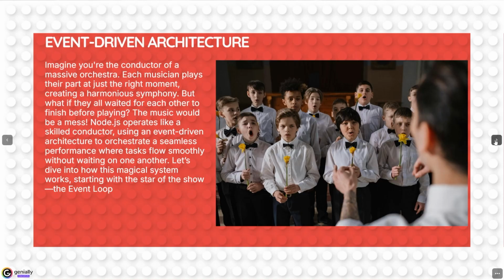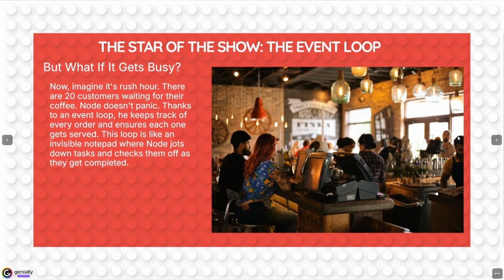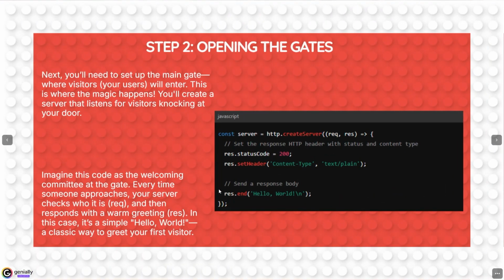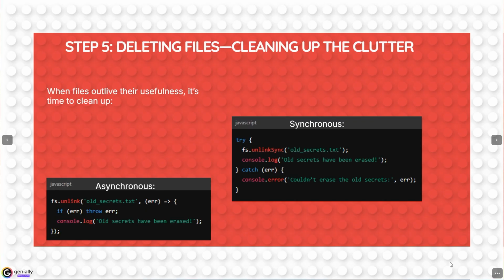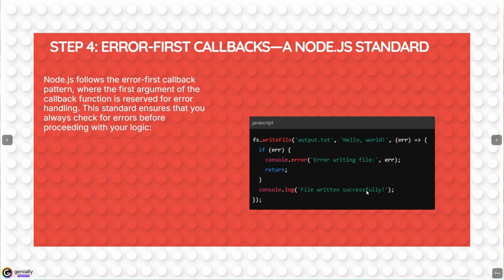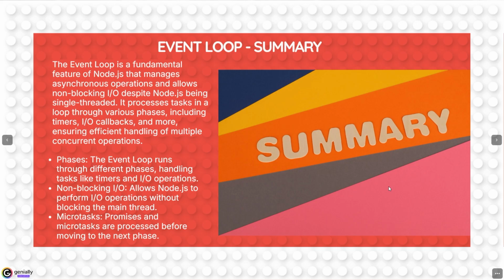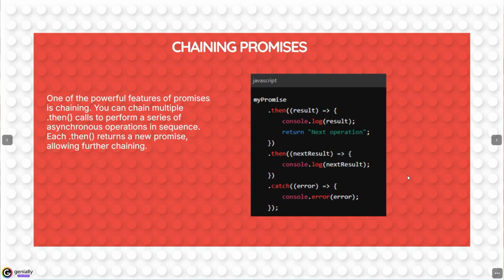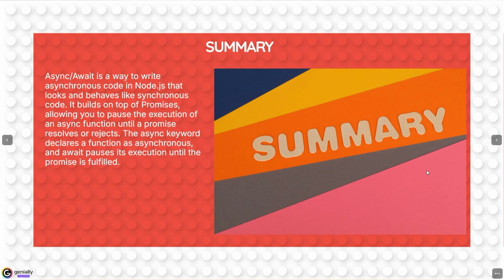Node.js for Beginners | Crash Course (Step-by-Step)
This beginner-friendly crash course will guide you step-by-step through everything you need to get started with Node.js — no prior experience required!

📚 Node.js for Beginners – Full Course Outline
Section 1: Core Node.js Concepts

Lecture 1: Unlocking the Magic of Node.js: The Event-Driven Adventure ⚡

Lecture 2: The Single-Threaded Magic of Node.js: A Day in the Life of Your Favorite Barista ☕

Lecture 3: Non-Blocking I/O in Node.js: The Pizza Delivery Game 🍕

Lecture 4: Exploring the Node.js HTTP Module: Building Servers with Ease 🌐

Lecture 5: Mastering File Operations in Node.js: A Beginner’s Guide to Effortless File Handling 📂

Lecture 6: Mastering the Path: Your Ultimate Guide to Navigating Node.js File Paths 🗺️

Section 2: Asynchronous Programming in Node.js

Lecture 7: Mastering Node.js Callbacks: The Art of Asynchronous Programming 🎭

Lecture 8: Mastering Node.js Promises: The Key to Elegant Asynchronous Code 🔑

Lecture 9: Mastering Async/Await in Node.js: Unlock the Power of Seamless Asynchronous Code ⚡

Section 3: Under the Hood

Lecture 10: Demystifying the Node.js Event Loop: The Engine Behind Non-Blocking Magic 🔄